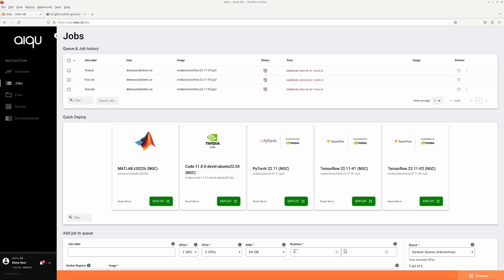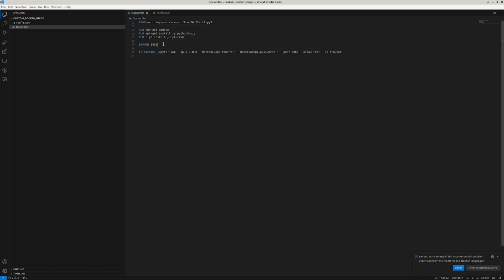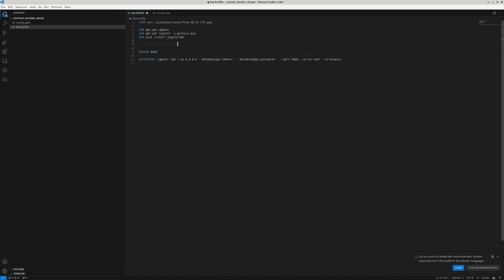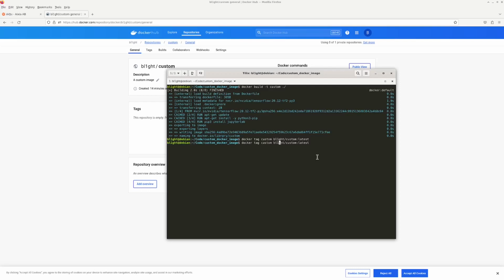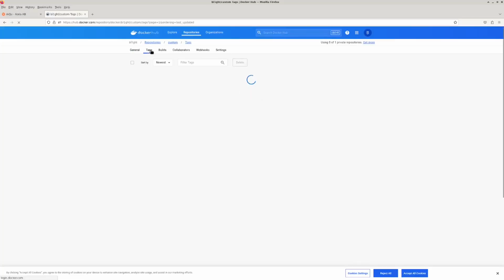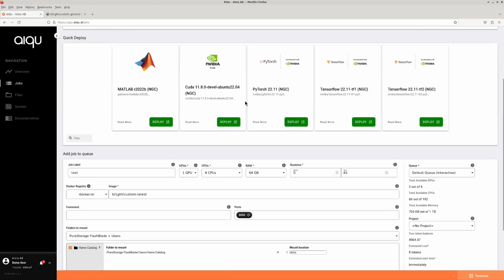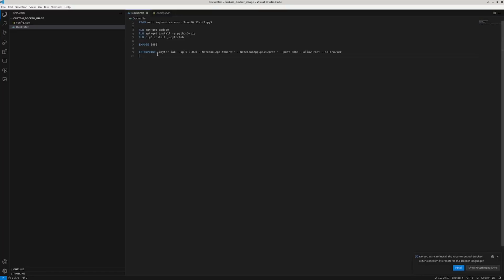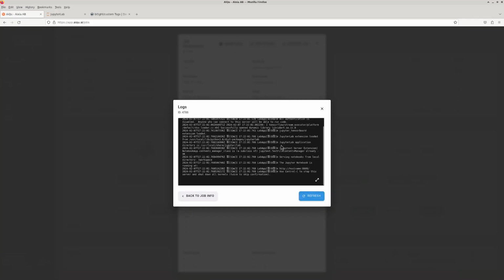AiQu Tutorial Docker Overview